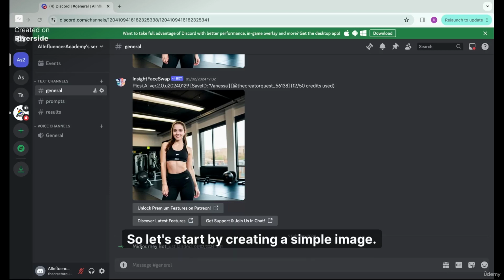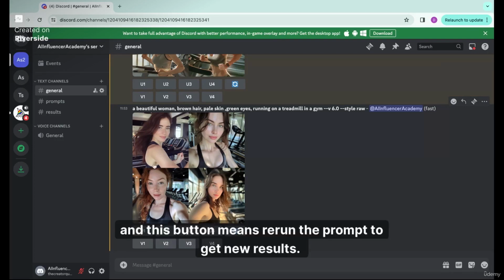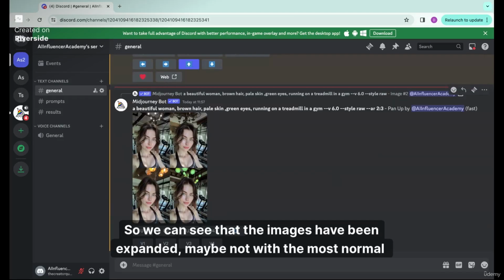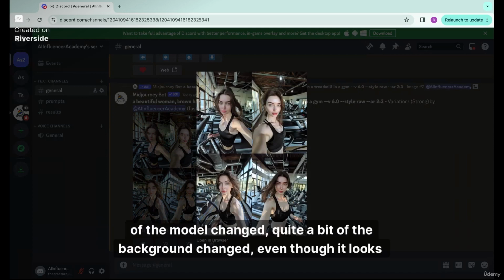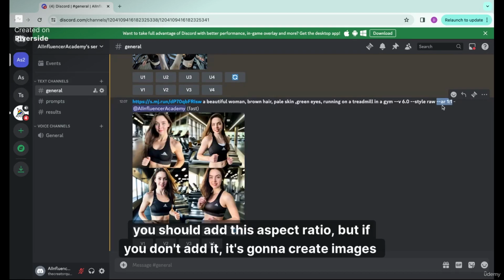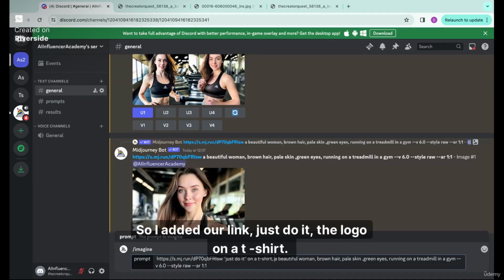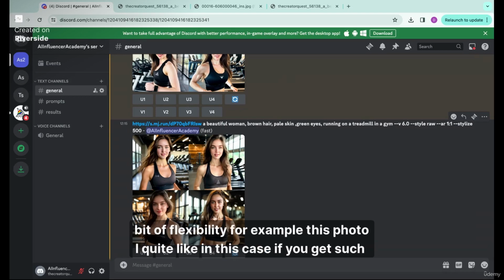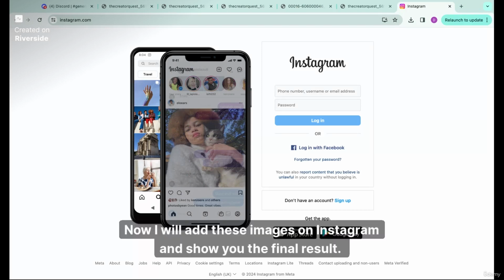Creating AI Fitness Model Photos with Midjourney Episode 12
Mid journey tutorial

In todays ai video, I'll show you how to create your own onlyfans, instagram and tiktok ai influencer. To create our very own influencer, we'll use artificial intelligence (e.g. stable diffusion, etc.). I will not just show you how to create images of your ai influencer but also how to create videos of your influencer. You can use this method to create stunning images and videos of your ai generated influencer for tiktok, instagram, onlyfans and so on!

midjourney
midjourney tutorial
ai art
midjourney consistent character
midjourney ai
midjourney tips
midjourney ai tutorial
midjourney tricks
how to use midjourney ai
midjourney prompt help
mid journey
midjourney tutorial prompts
midjourney tutorial for beginners
how to use midjourney
midjourney prompts

GitHub Link:
Leonardo Ai:
Google Colab:

Unlock the secrets to creating an AI influencer and tapping into its potential for generating income! In this video, I'll guide you through the steps of crafting your own AI influencer persona, leveraging cutting-edge technology to captivate audiences and drive engagement. Discover innovative strategies, monetization tips, and actionable insights to turn your AI influencer into a lucrative revenue stream. Don't miss out on this opportunity to revolutionize your approach to influencer marketing and boost your online earnings! 💰🤖